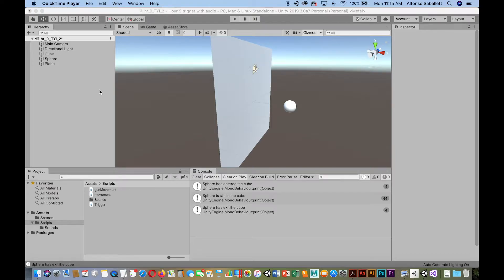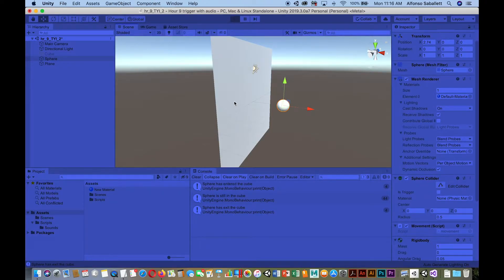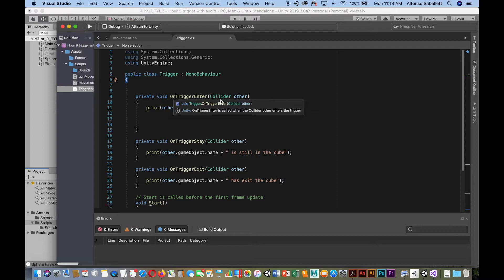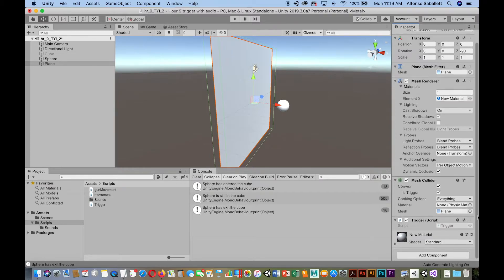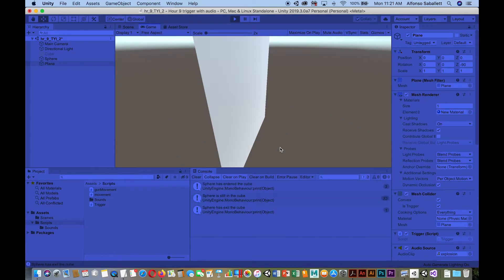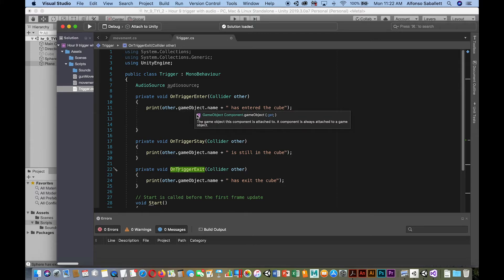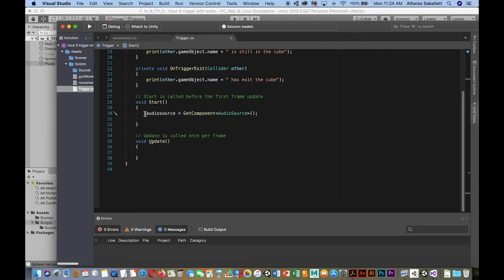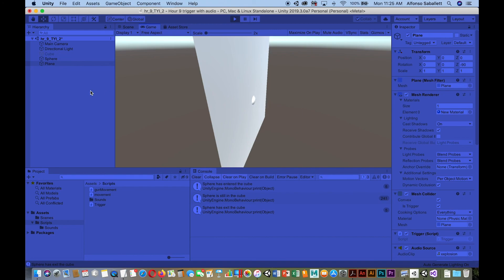Unity tutorial adding audio when colliding with another object.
In this Unity tutorial I will go over setting up the scene so that when an object collides with another it will create a sound. I will show you how to add an audio component to an object and developed the C# the script so when an object collides with another one of the object will make a sound. You will also see the script for moving an object using the mouse.